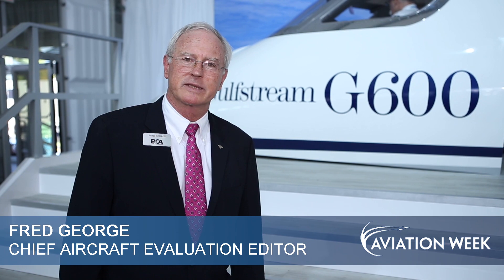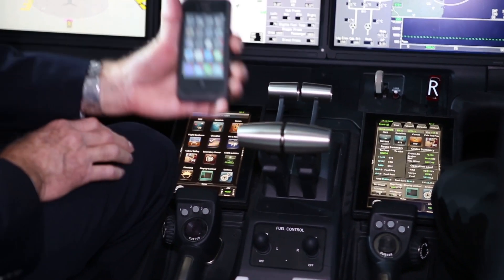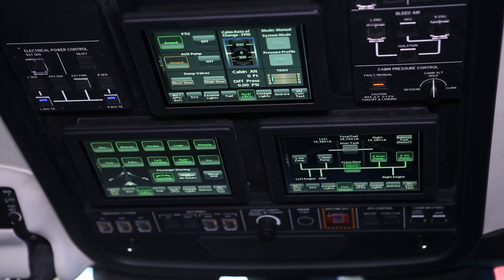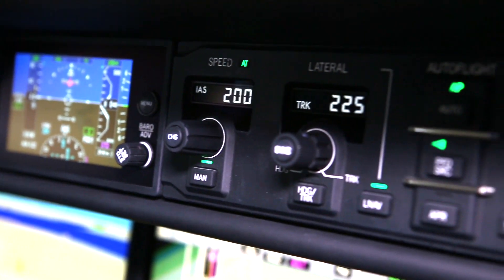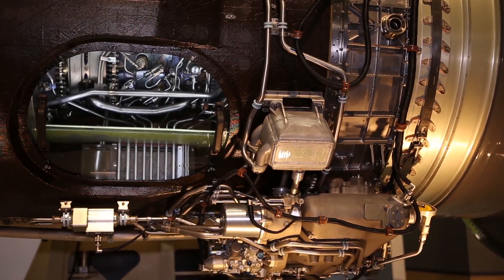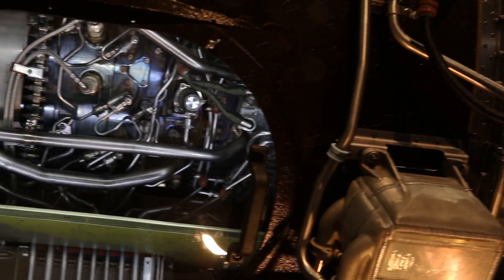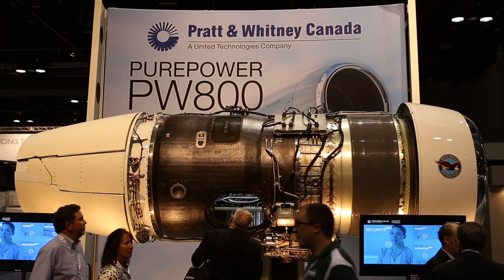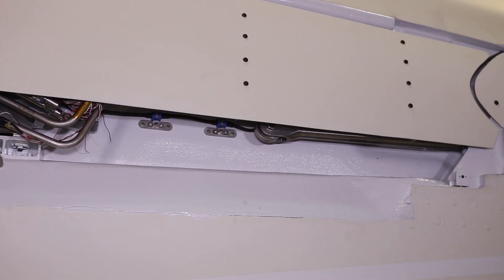New Technologies On Gulfstream's G600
Aviation Week's Fred George takes a look at the new features being introduced in the cockpit of Gulfstream's G600, while Guy Norris discusses the Pratt & Whitney PW800 engine that will power the new long-range business jet.